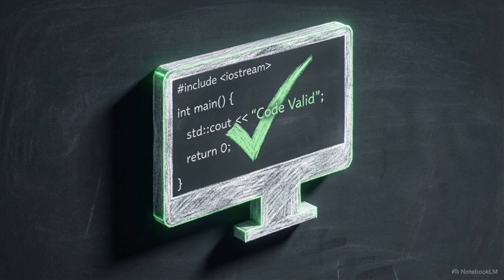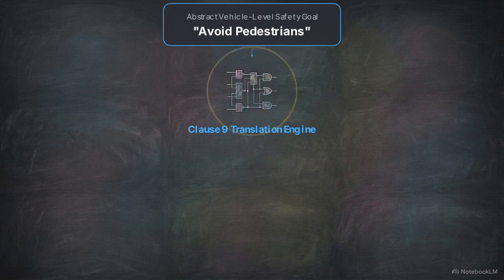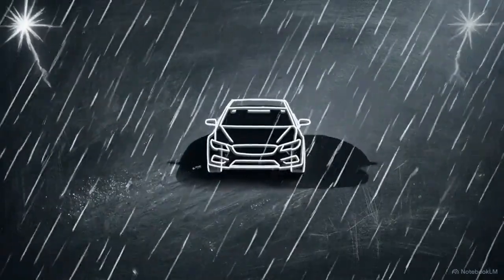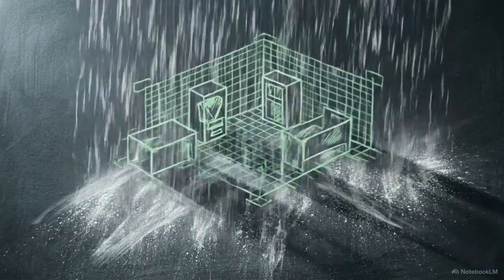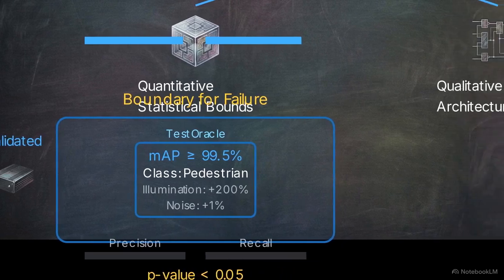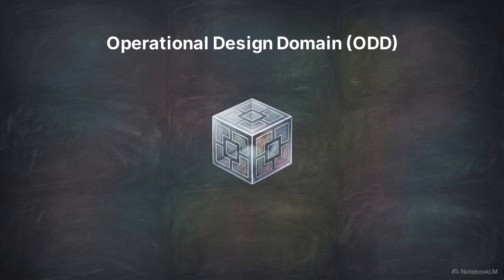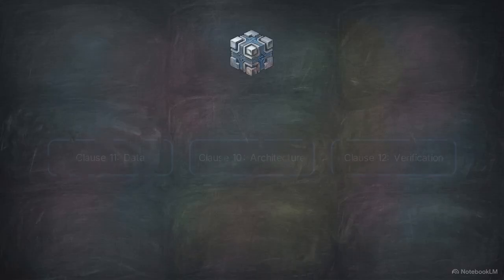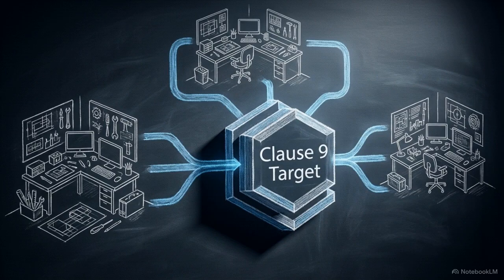[ISO/PAS 8800 #11] AI Safety Requirements Derivation Workflow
How do we ensure the safety of AI systems in autonomous driving? This video provides a technical deep dive into ISO/PAS 8800 Clause 9, the essential framework for deriving AI safety requirements.

Learn how to move beyond traditional functional safety (ISO 26262) to address "Functional Insufficiency" and bridge the gap between abstract safety goals and testable technical specifications.

Key Topics Covered:
- Functional Insufficiency: Why AI needs a different safety approach than deterministic software.
- The Clause 9 Workflow: Prerequisites including ODD, ASIL, and AI system boundaries.
- Parallel Tracks for Safety:
  1) Quantitative Track: Setting statistical thresholds and failure boundaries (e.g., mAP targets).
  2) Qualitative Track: Implementing architectural safeguards like Runtime Supervisors.
- Bounding the Input Space: Defining influencing factors (Lux, weather, etc.) to ensure predictability.
- Lifecycle Impact: Integrating safety requirements into data engineering, architecture, and verification.

Timestamps:
00:35 - Functional Insufficiency vs. Traditional Safety (ISO 26262)
01:21 - Clause 9: The "Translation Engine" for Safety Goals
01:39 - 3 Prerequisites: AI Boundaries, ODD, and ASIL
04:12 - Quantitative Track: Establishing Statistical Boundaries
05:03 - Qualitative Track: Deterministic Runtime Supervisors
05:42 - Bounding the Input Space for Predictability
06:05 - Environmental Influencing Factors (Lux, Precipitation, etc.)
06:51 - Impact on the Software Development Lifecycle
08:02 - Conclusion: Moving from AI Demos to Deployable Safety